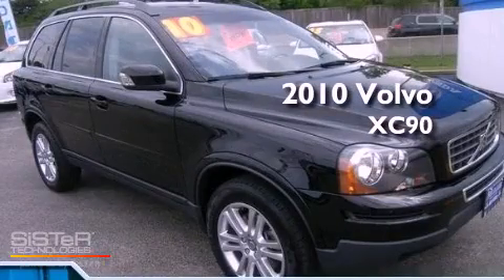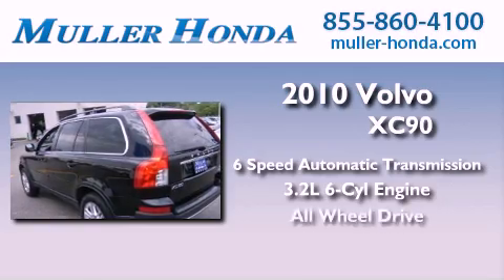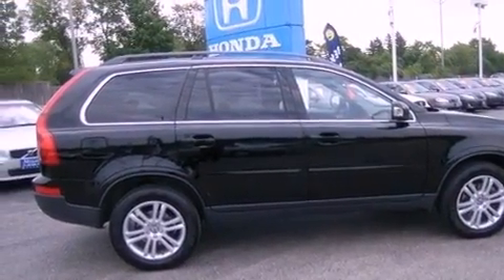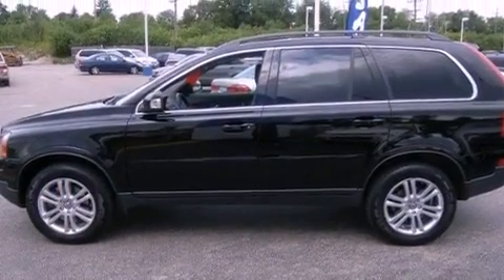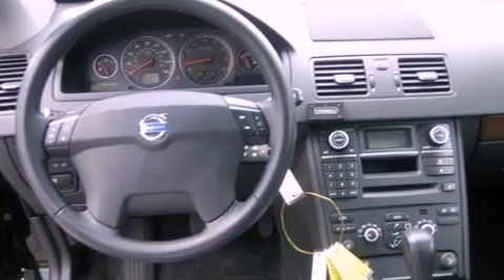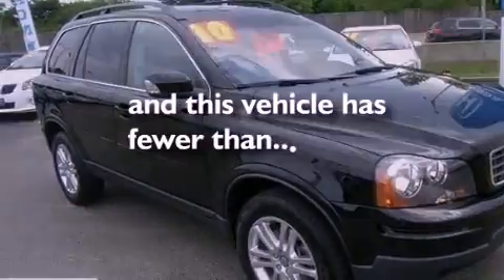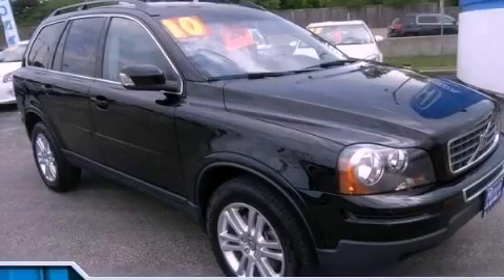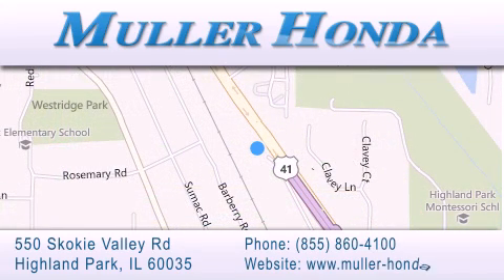2010 Volvo XC90 Highland Park IL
Year : 2010
 Make : Volvo
 Model : XC90
 Engine : Gas I6 3.2L/195
 Trans . : Automatic
 Exterior : Solid Black
 Miles : 20,968
 Interior : Off-Black
 Stock : H28503A